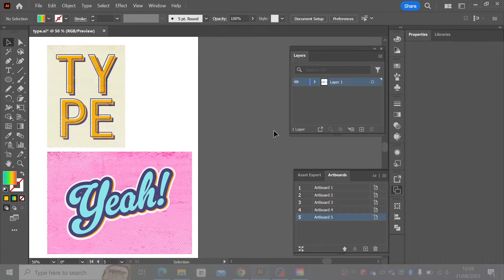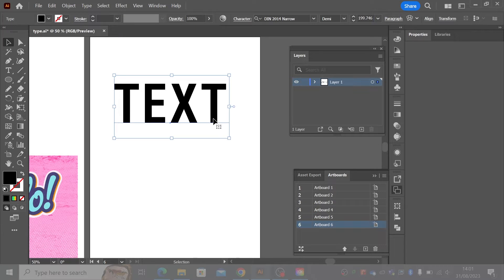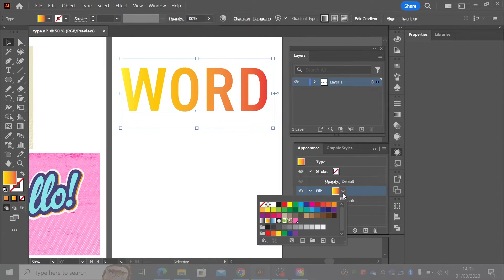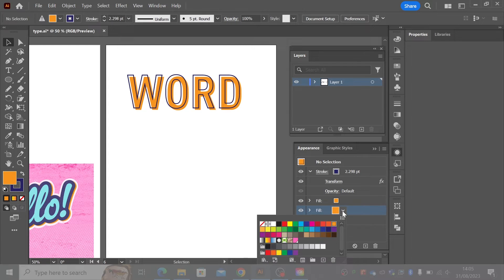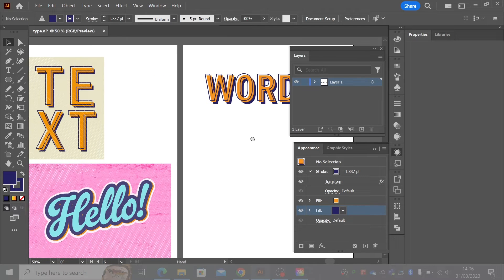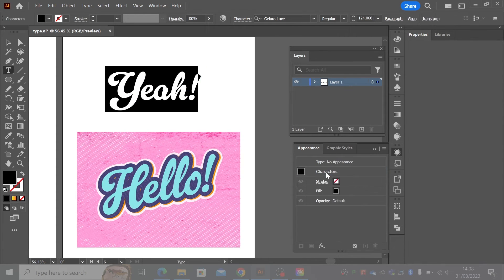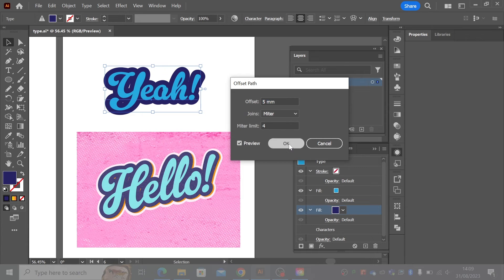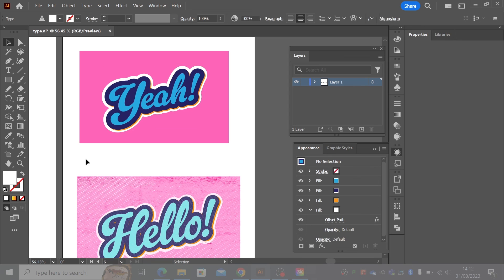Typography in Adobe Illustrator using 'Appearance'.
In this video we look at how using Appearance to develop graphic styles can enhance your work flow when working with type in projects. Ideal for logo design and brand asset creation.